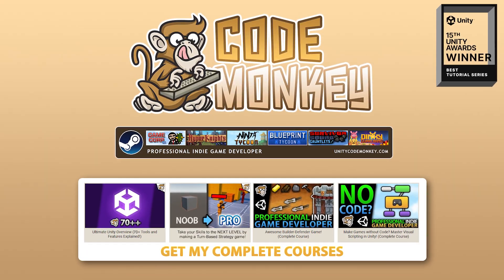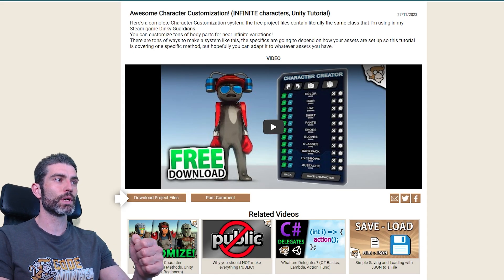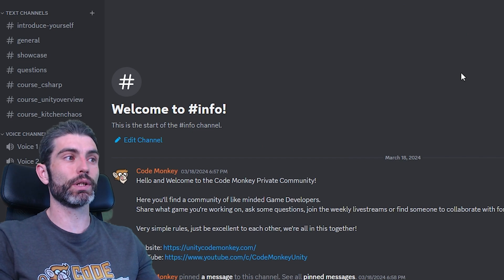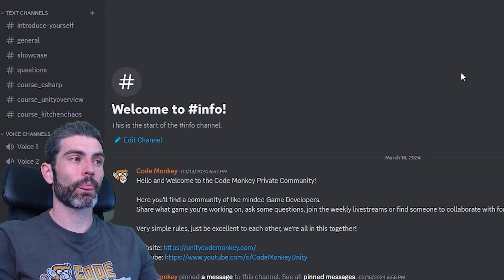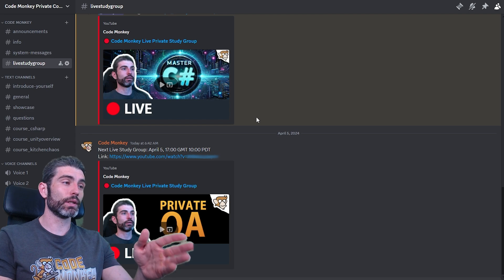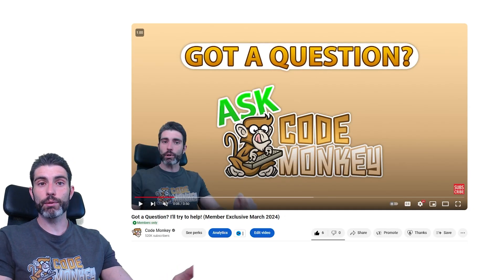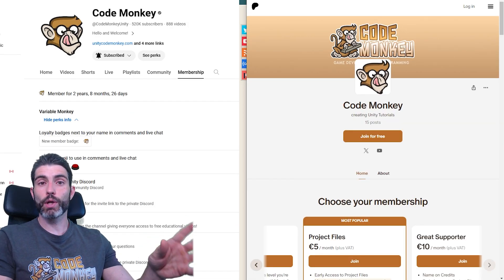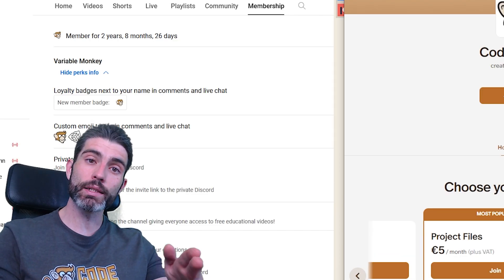Join the Private Community with Live QA!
💬 Here's what this video is about!